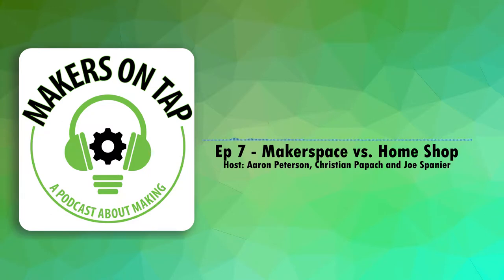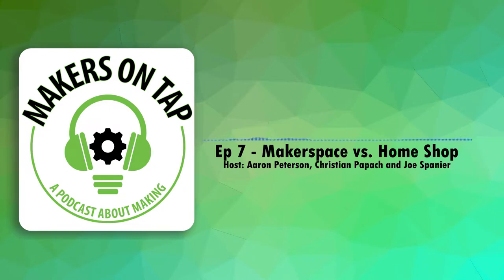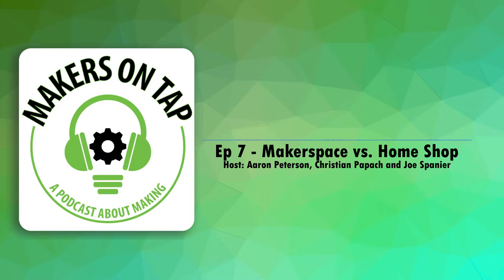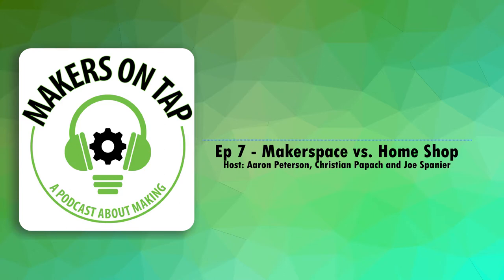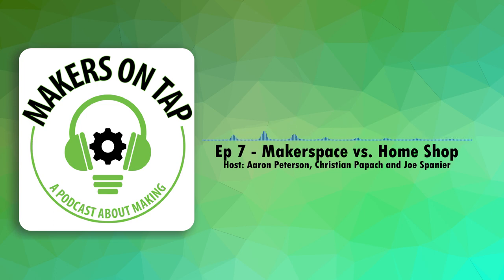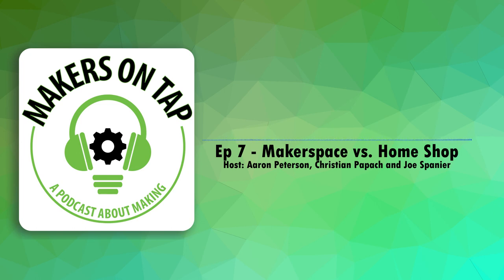Makers on Tap | Episode 7 | Makerspace vs Home Shop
The gang talks about why should I join a makerspace when I already have a home workshop with all the tools I need?

News Topics
[02:53] Reddit user comes up with a clever way to add analogue measurements to mechanical keyboards
[05:12] Can you take back open source code?
[08:30] System 76 teases new “open source” computer next month
[15:45] Open Source Hardware Association announces a simplified certification process for your open hardware project
[17:13] Joe’s Milwaukee Makerfair pics